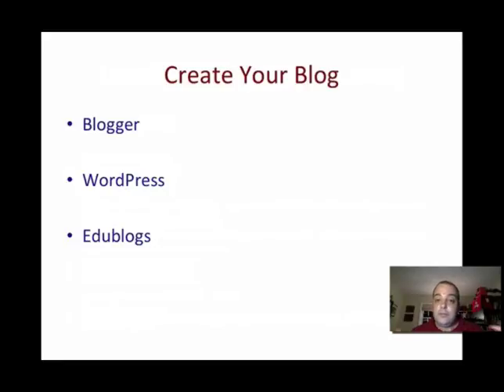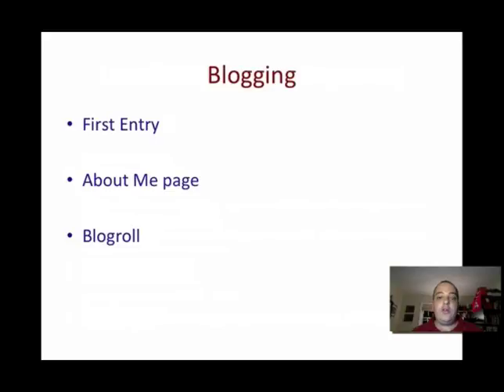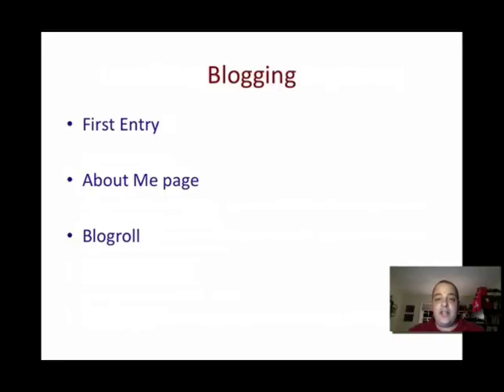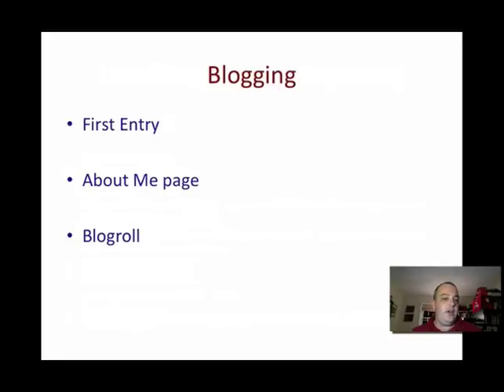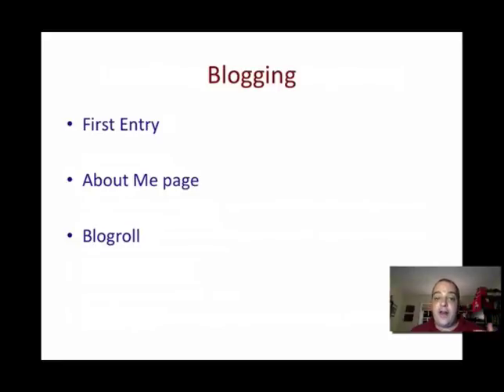EDTECH537 - Week 1 Introduction (2015) [Take 2]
This is the introductory video for Week 1 of EDTECH537 - Blogging in the Classroom.

Note that this should fix the audio from the first 90 seconds or so.